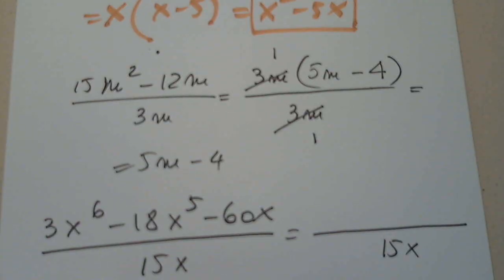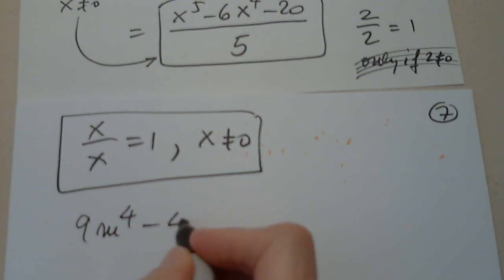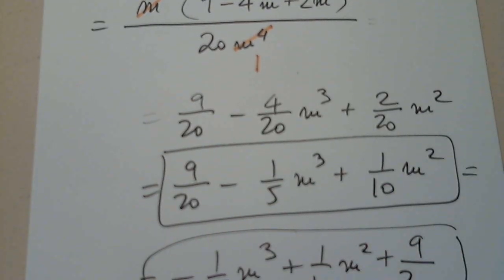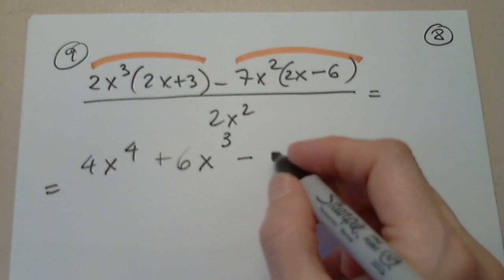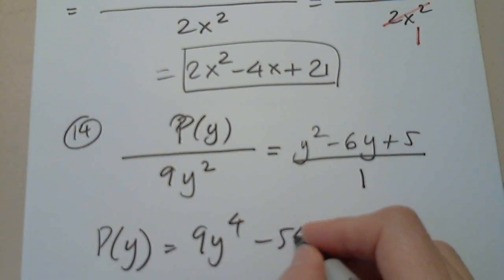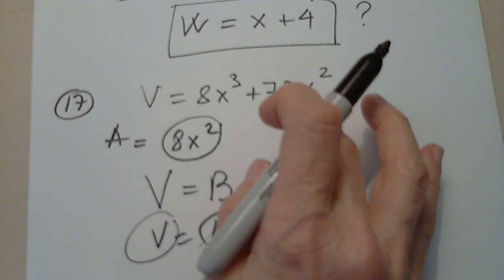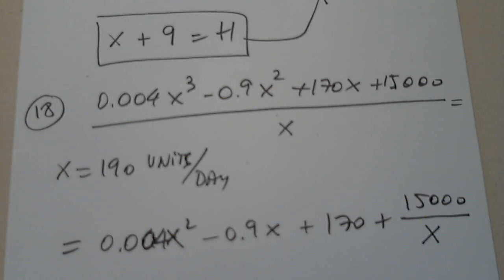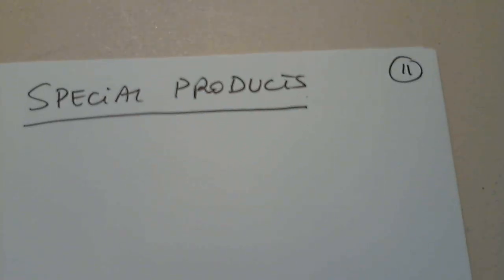MAT 044 010 5.4-5.5 MARCH 24 PART 3